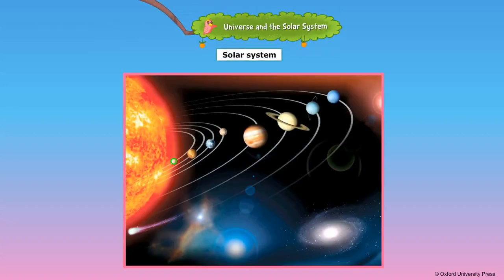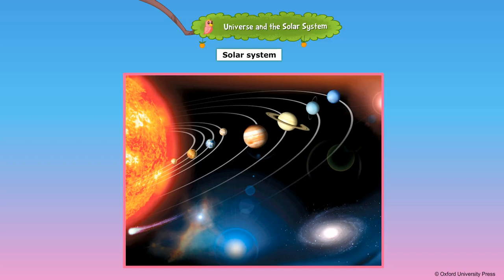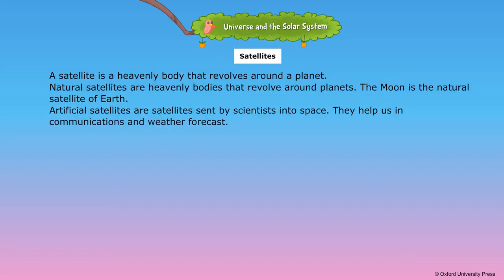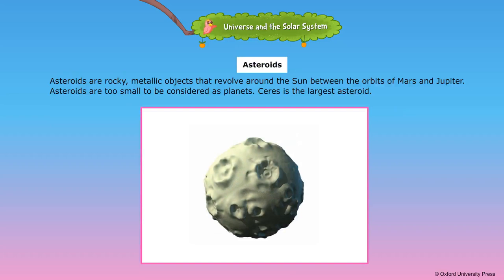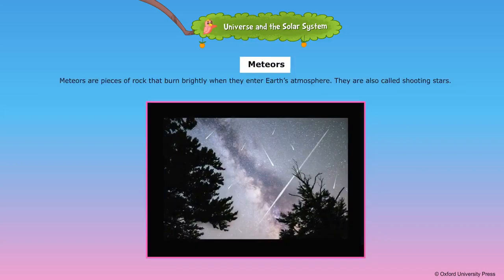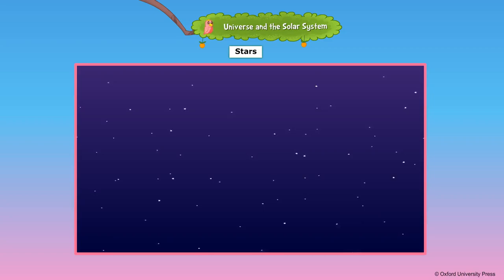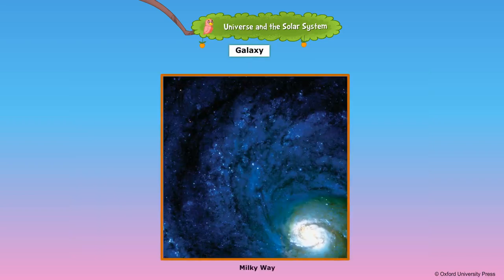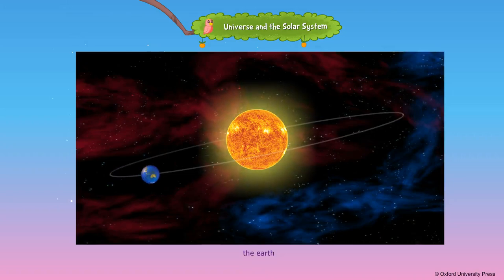Universe and the Solar System